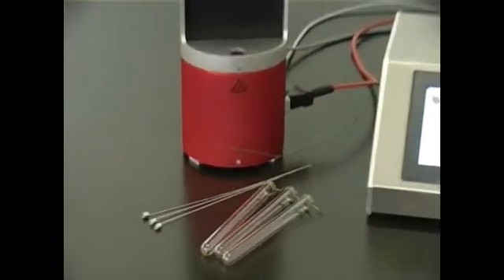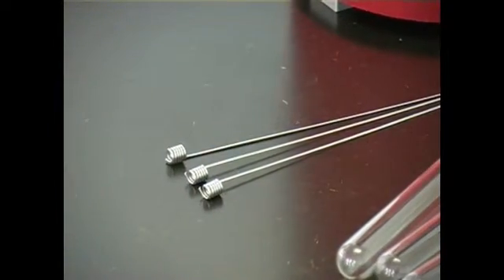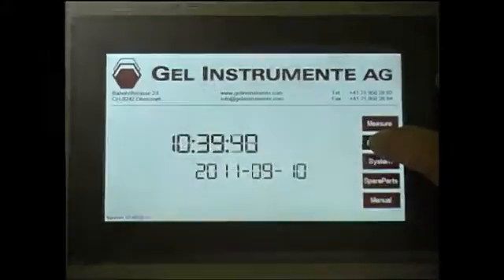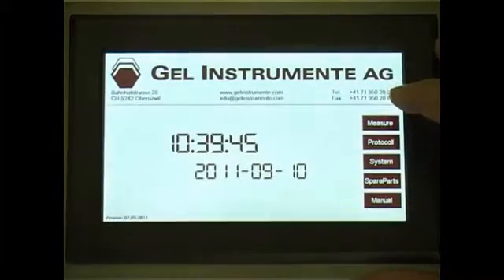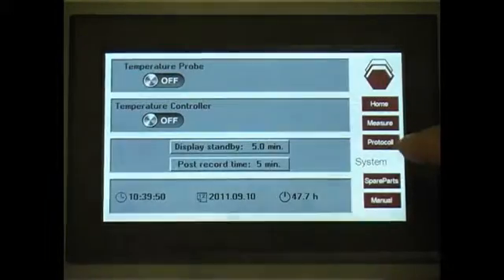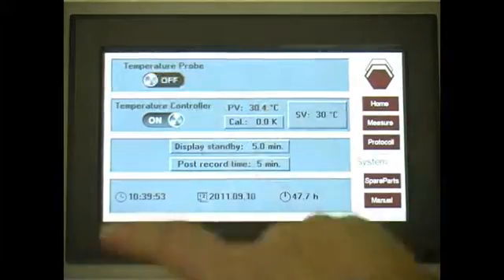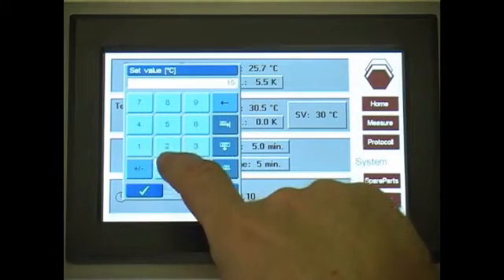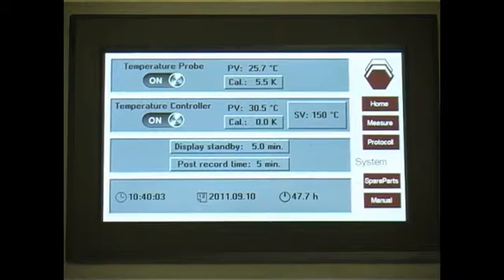Gelnorm® Geltimer Touch-Control Typ GTC-1 - English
GTC-1  is the new control unit for our GELNORM® Geltimer with integrated temperature regulator, temperature measuring channel, data store and touch panel